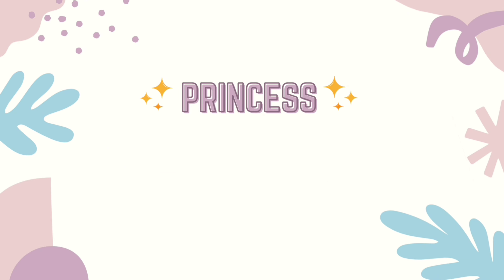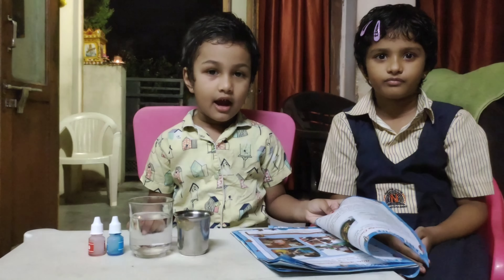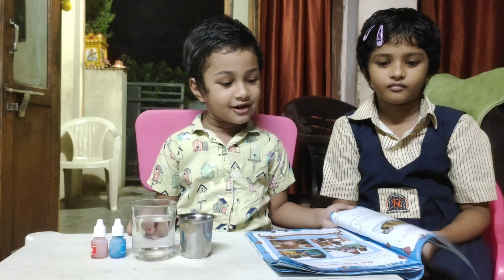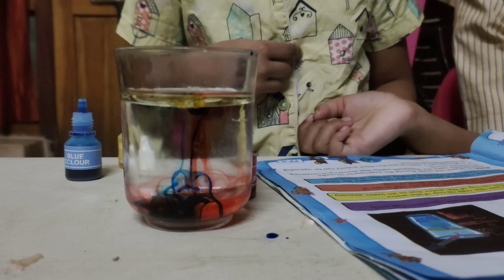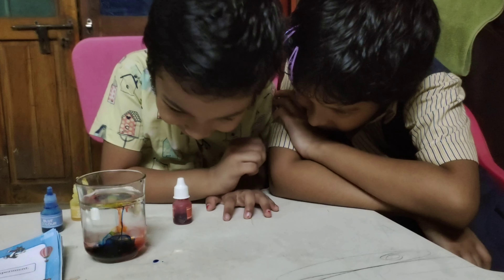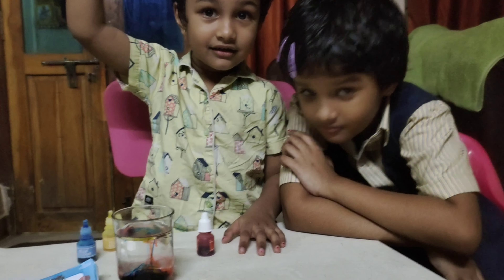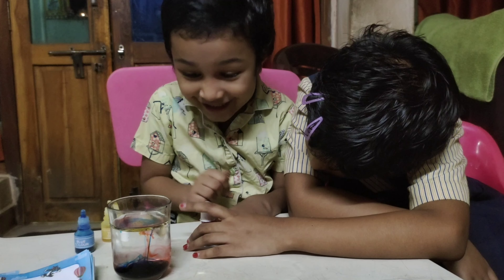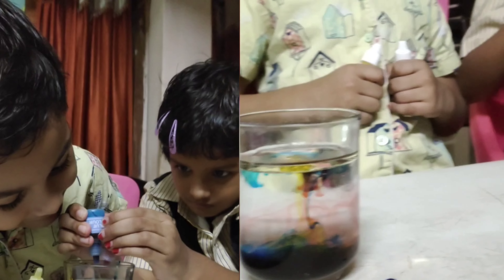Magical underwater fireworks | little scientists | experiment